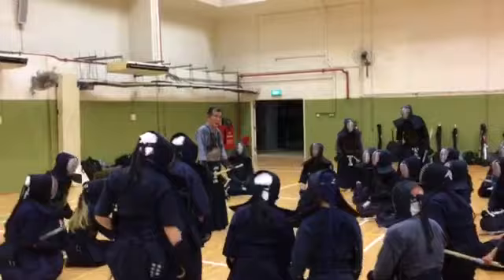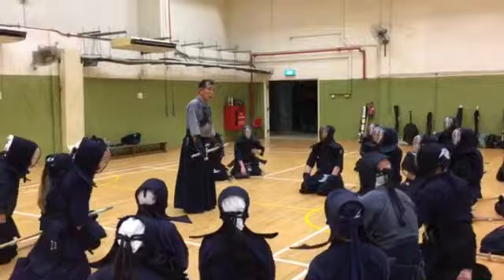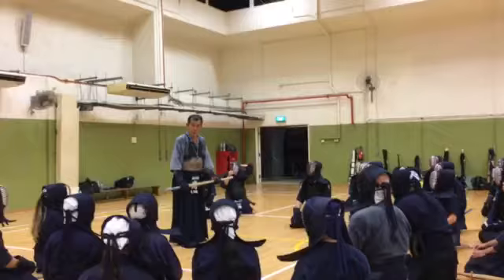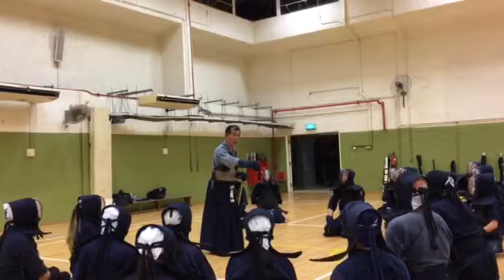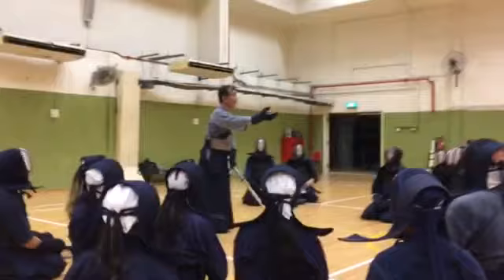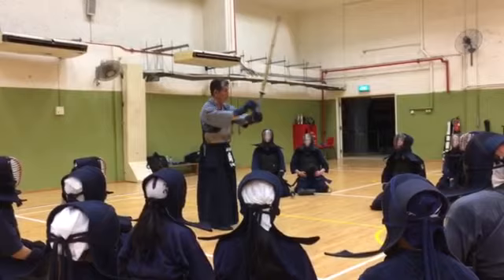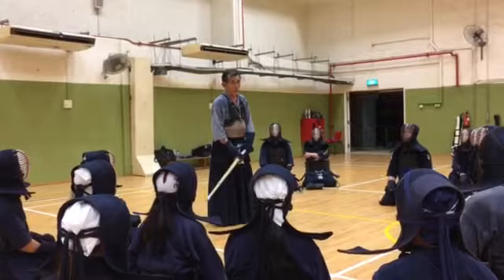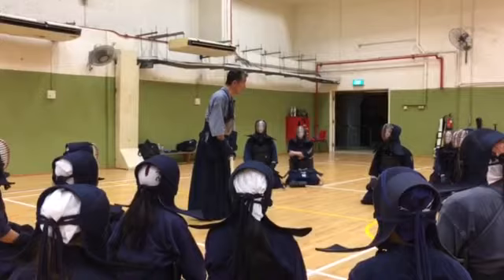Sumi Masatake-sensei Seminar Pt 6: Kihon Men (Summary by Sensei), Shiai/Jigeiko tips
Kendo Seminar by 8-dan hanshi Sumi Masatake-sensei (Day 1) @ NUS (24 February 2017): Summary of Kihon Men by Sumi Sensei